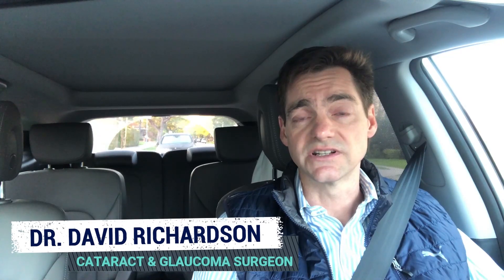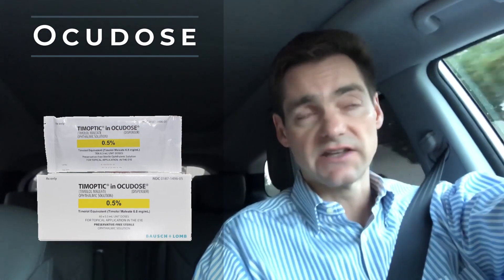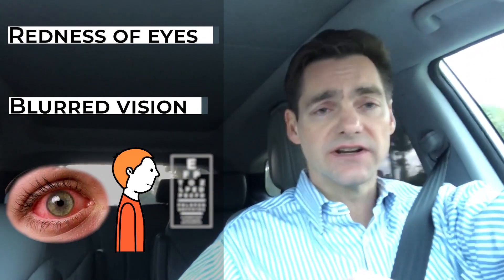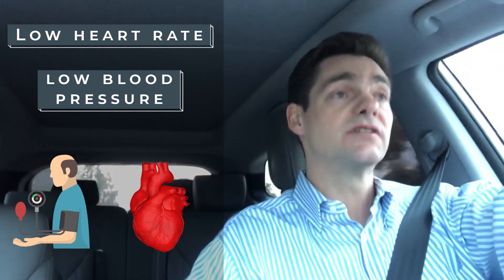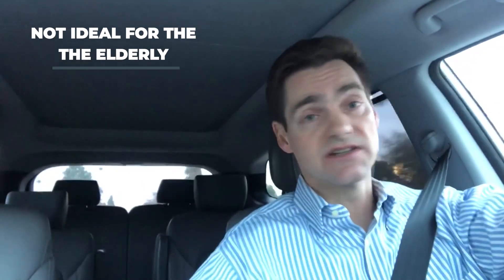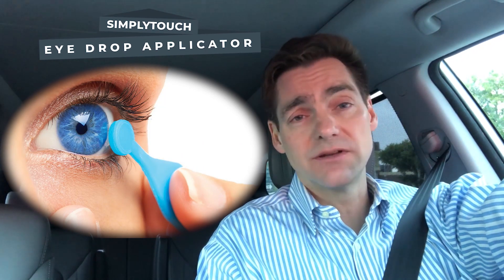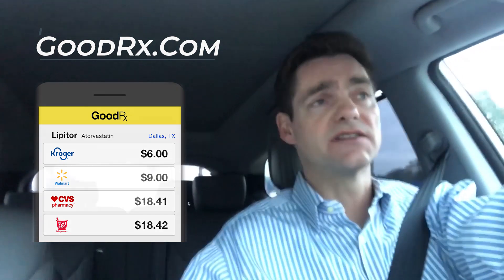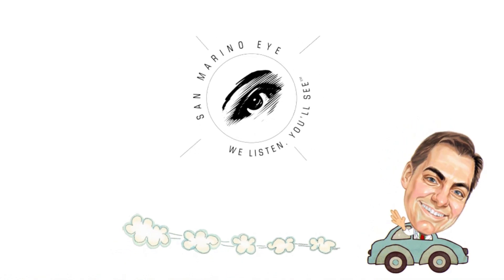Beta Blockers - Glaucoma Medication | Driving with Dr. David Richardson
The beta blocker class of glaucoma medications is one of the oldest, most affordable, and effective treatments of glaucoma. However, there are a number of important things anyone prescribed this medication should know. In this video Dr. David Richardson discusses the side effects, ideal dosing, and pearls of getting the most out of this medication.